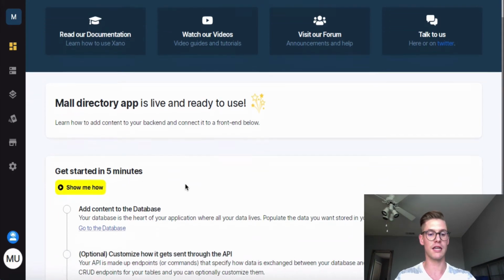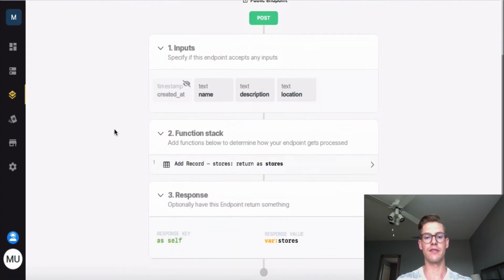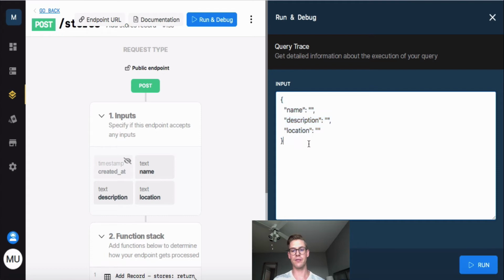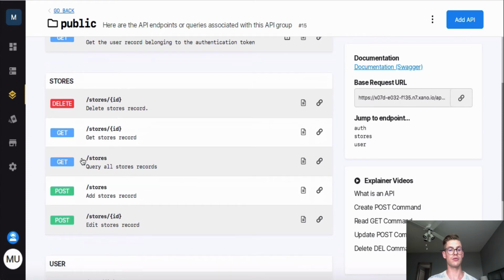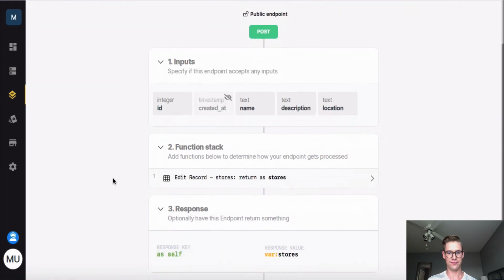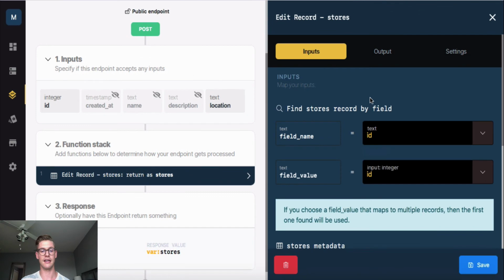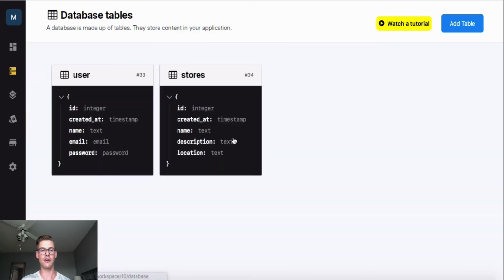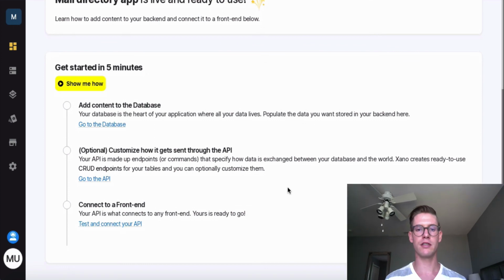Demo: Shopping Mall Directory #2 - CRUD API Endpoints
In this follow along demo you will learn about CRUD endpoints and how data is sent through each one of them using Xano as your backend.